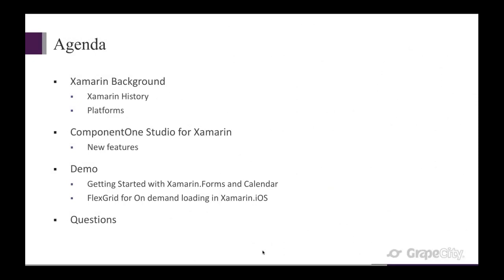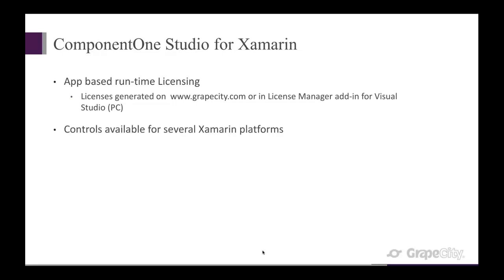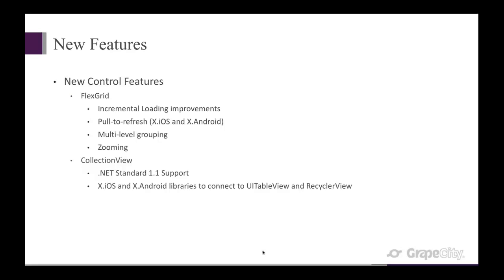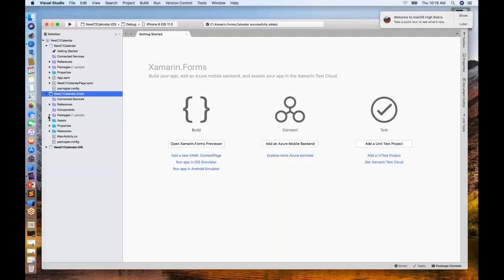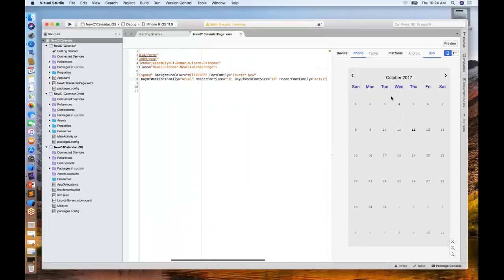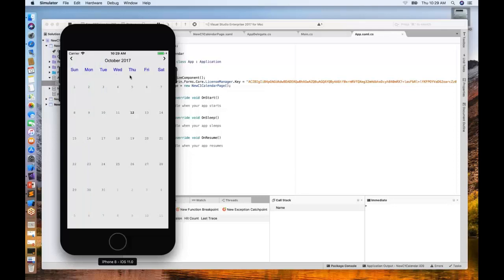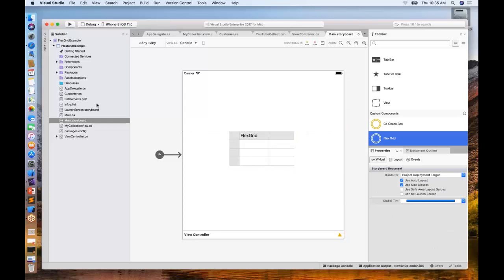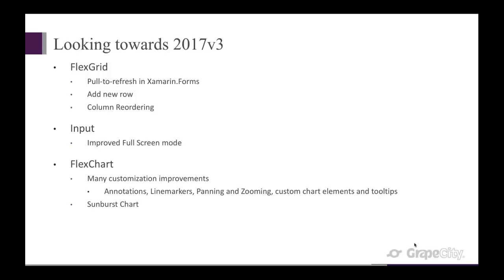An Introduction to ComponentOne Studio for Xamarin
ComponentOne Studio for Xamarin has been re-architected to better serve our users and the Xamarin platform in general. The new control suite brings a many exciting new features for cross-platform development. In this webinar we'll cover the basics of Xamarin's platform, and the exciting new features in ComponentOne Studio for Xamarin. With improved performance, support for Xamarin's designers, and many new control features it's one of our most exciting releases.